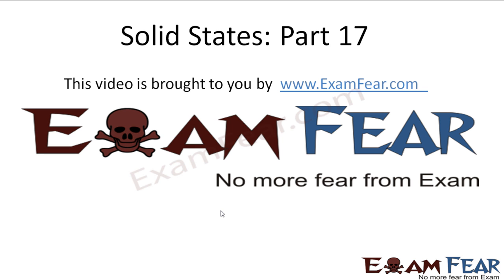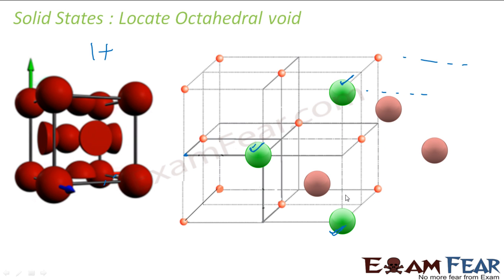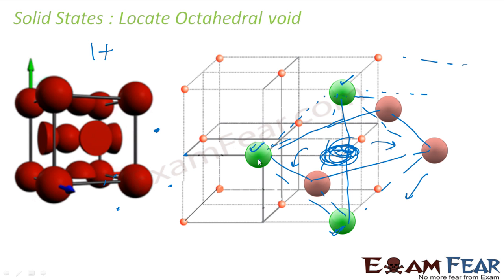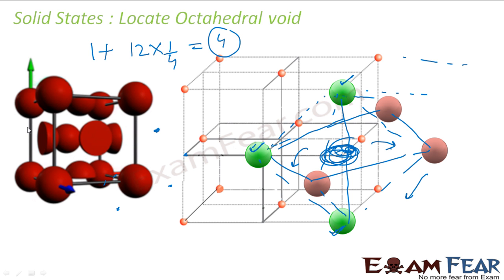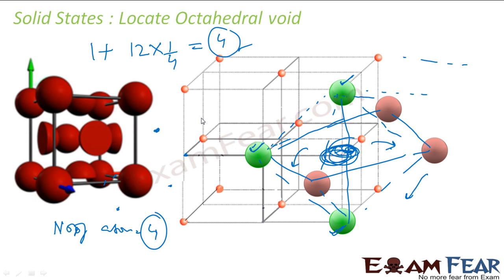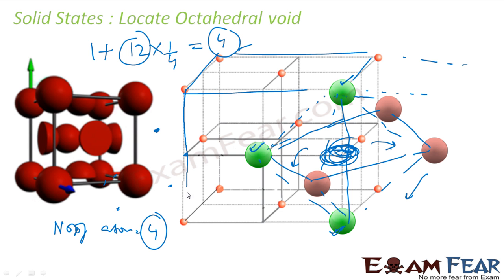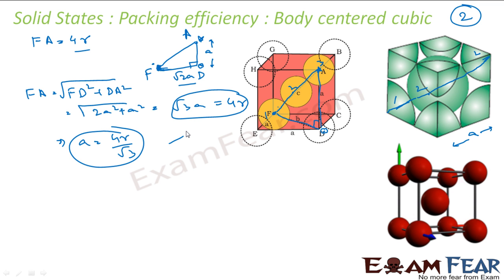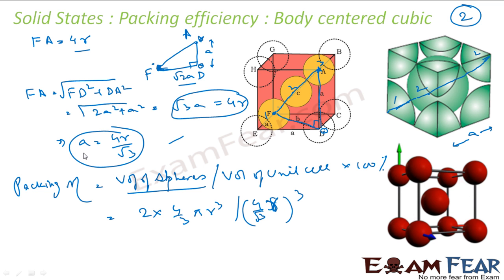Chemistry Solid States part 17 (Packing efficiency of unit cells) CBSE class 12 XII